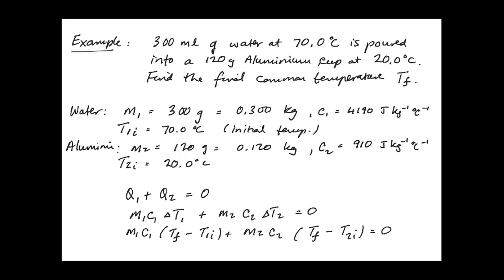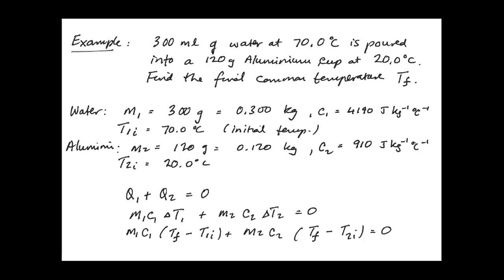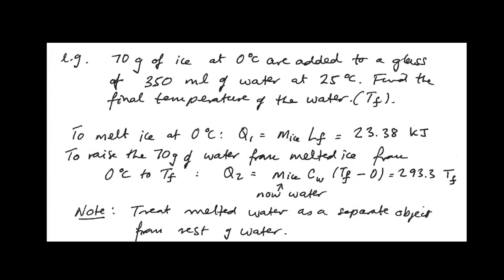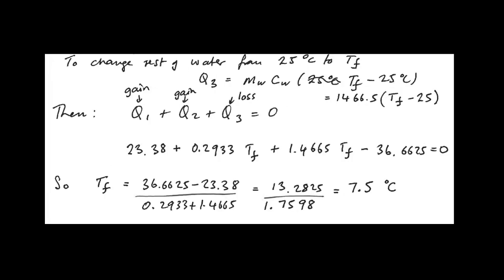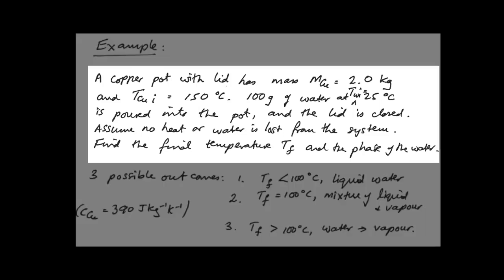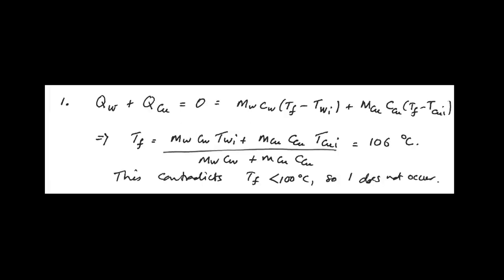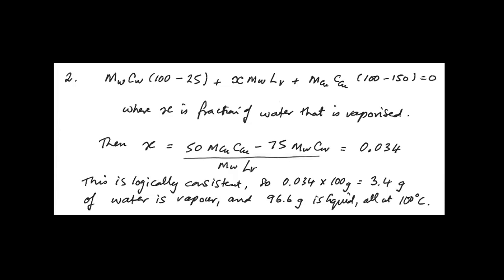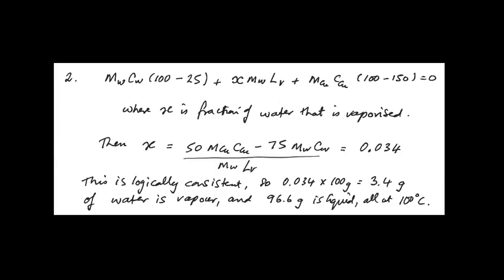TD 6 Calorimetry Examples